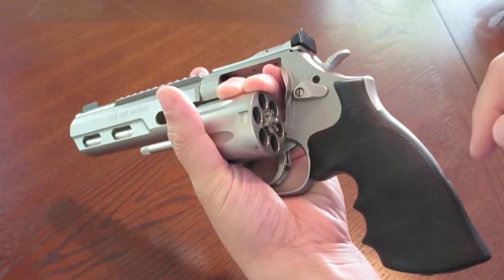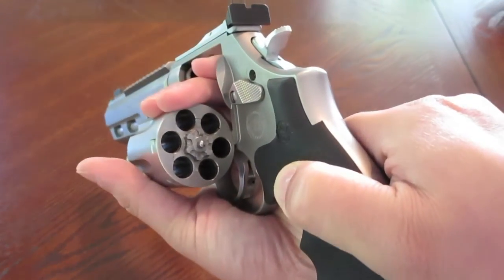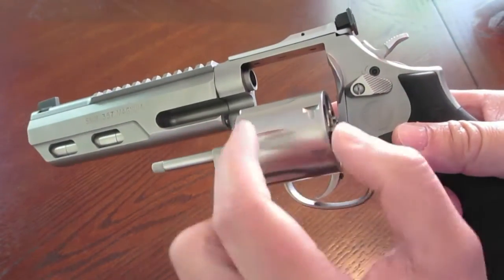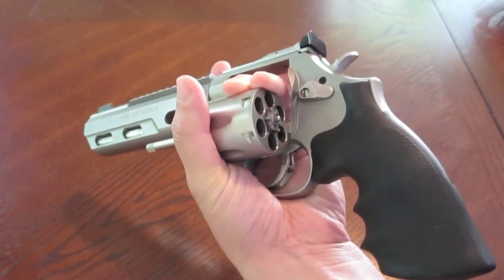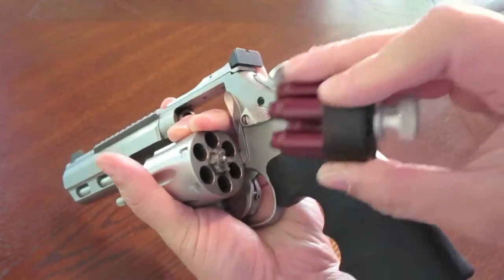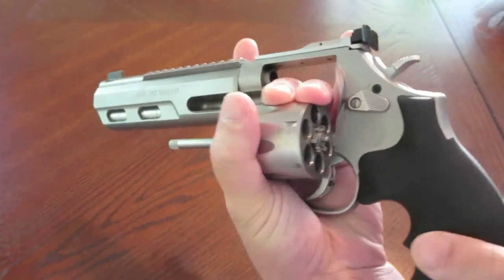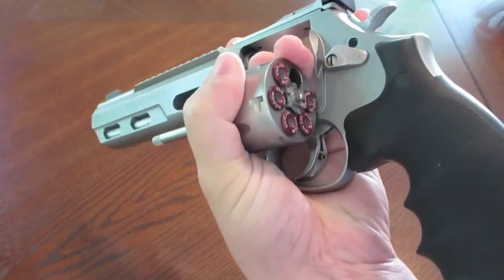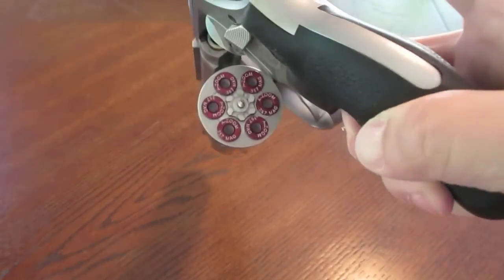Revolver Tip: Fluted Cylinder Reload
In this vid I show how you can use the "high spots" as reference points when reloading a revolver.